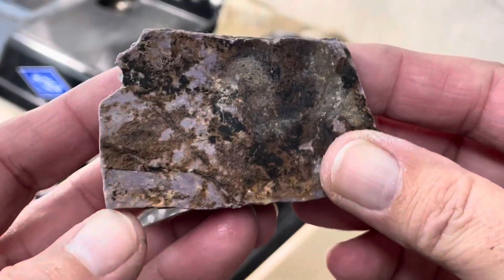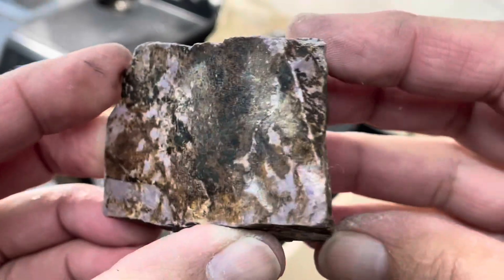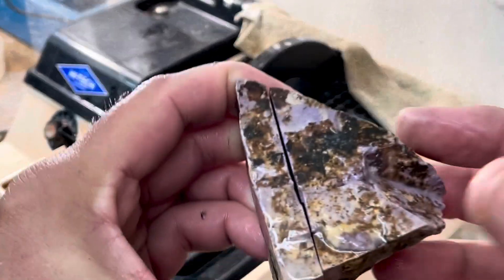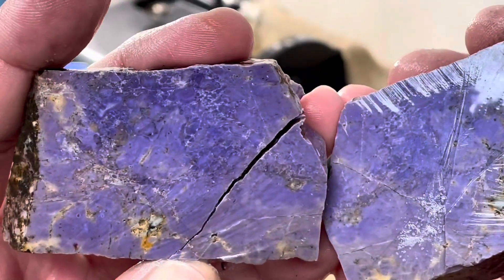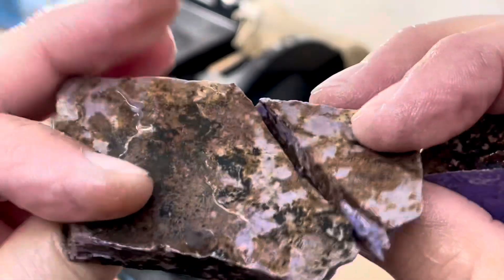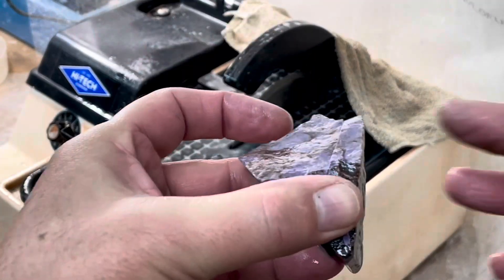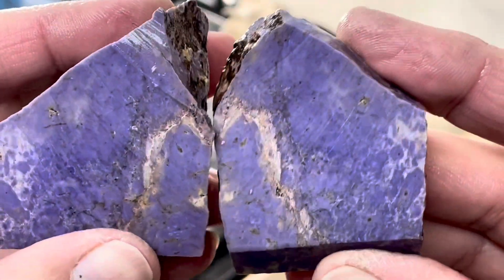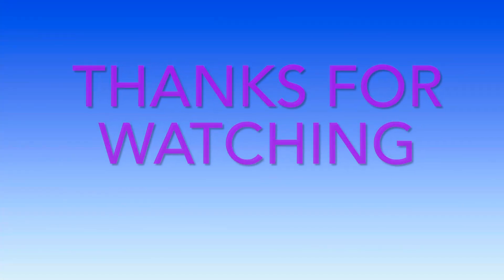Cutting Purple Jade